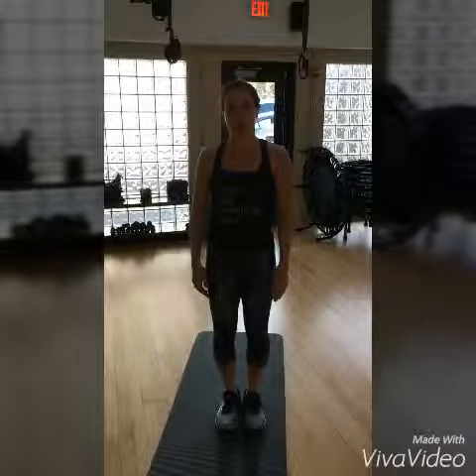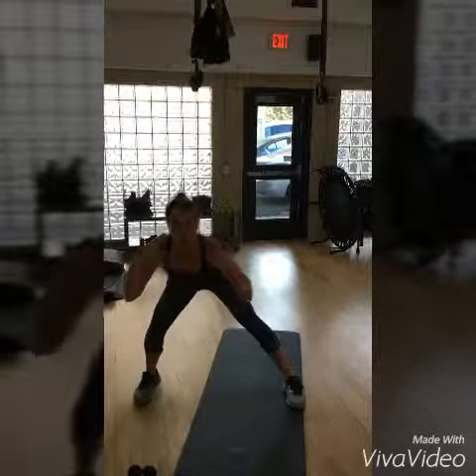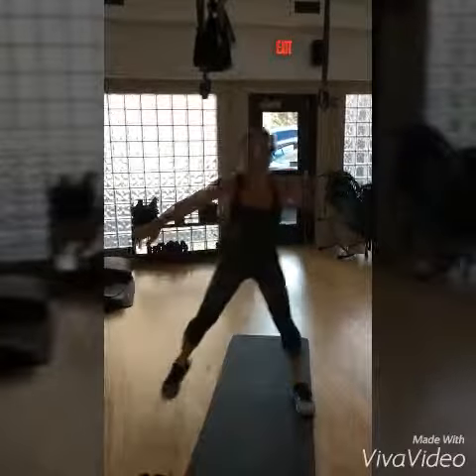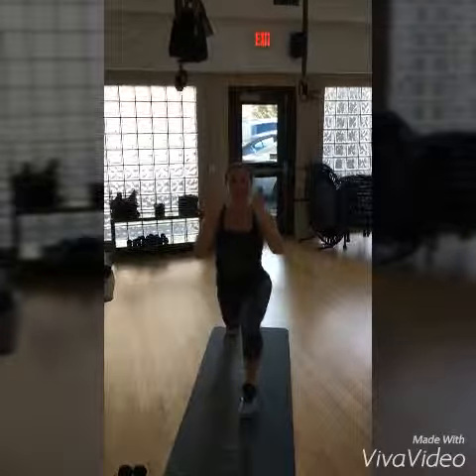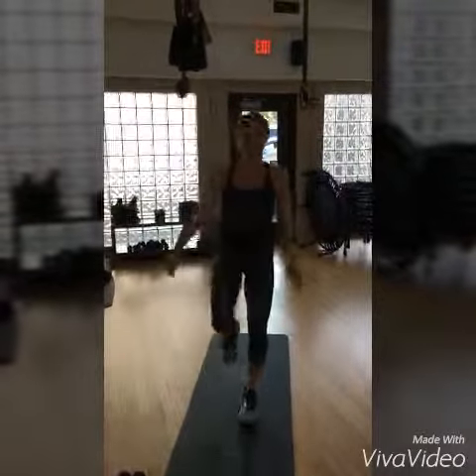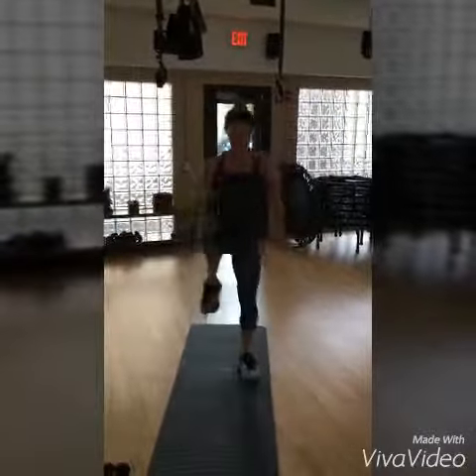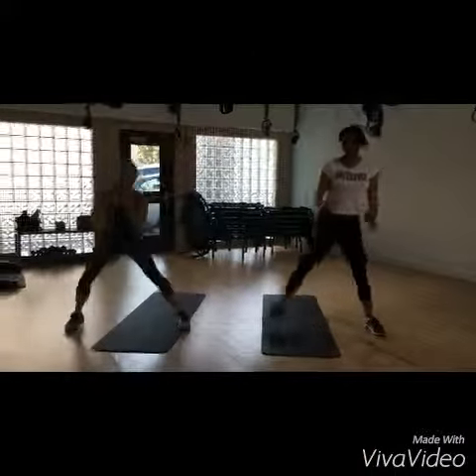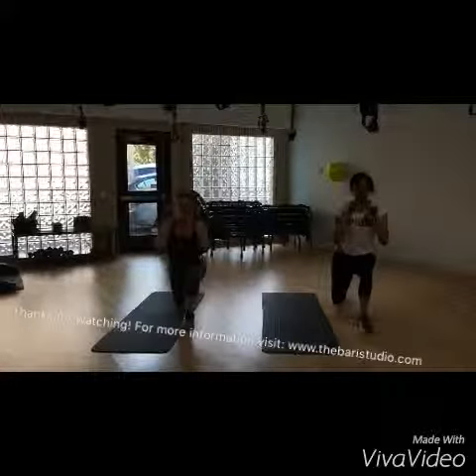Become a Bari Babe